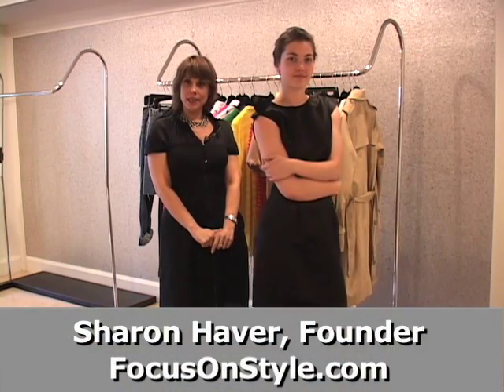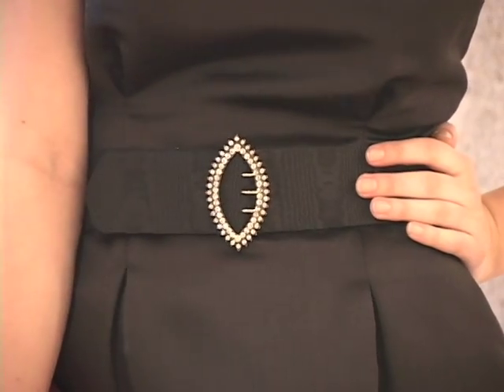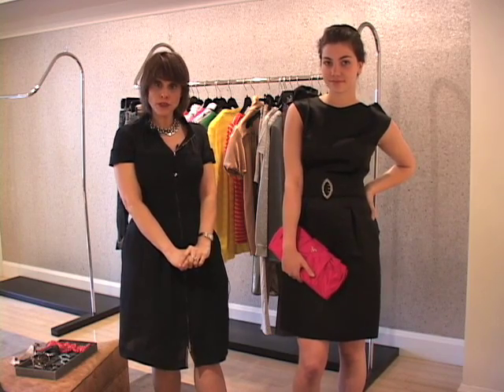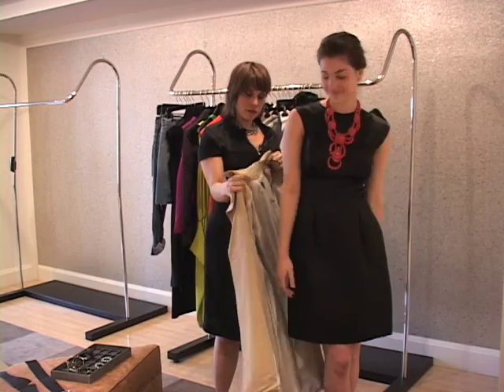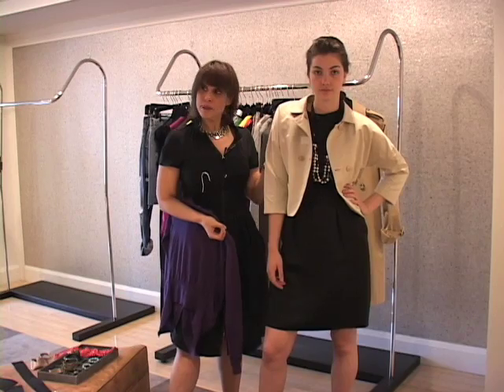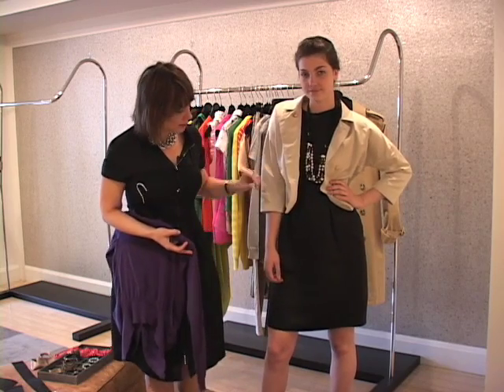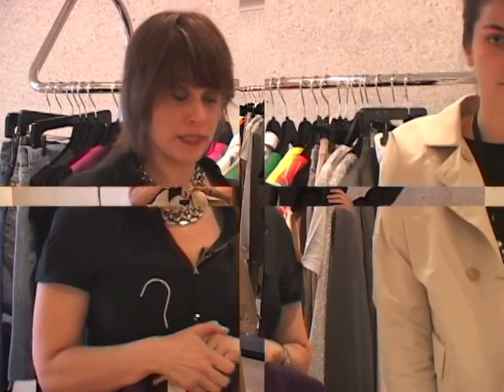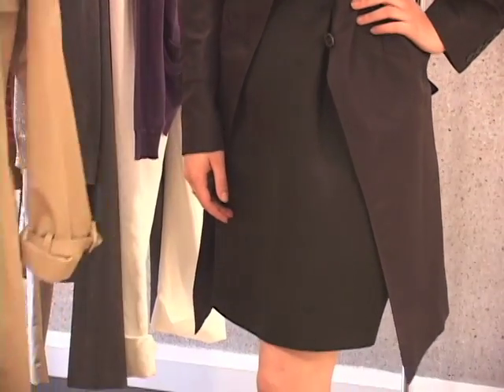How to Accessorize a Black Dress and Get More Mileage out of Your Cocktail LBD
How to Accessorize a Cocktail Black Dress with Sharon Haver from the About.com at Barneys New York Style Video Series // Free style gift

Everyone loves a great LBD but sometimes we get a bit stymied on how to best accessorize it. Please look at my latest style video for About.com and learn some great tips to accessorize a little black dress and put more mileage in your very fashionable wardrobe!

FocusOnStyle Quick Tips from Sharon Haver are unedited, on-the-go shortcuts to elevate your life, business & style each day with actionable, inspirational and motivational advice.

If you love these quick motivational style and success tips, become a FocusOnStyle Insider, join us for free goodies that Sharon only shares by email with her Insider’s community.

where Sharon shares the best styling tips and and strategies for small women business owners, fellow entrepreneurs and fashionistas over 45 who appreciate chic style and success.

DON'T MISS A QUICK TIP::
If you enjoyed this Quick Tips video, Subscribe to the Sharon Haver - FocusOnStyle YouTube channel for expert style tips, fashion advice, success coaching, and the best advice, motivation and inspiration based on Sharon’s three decade career as a fashion style and success expert

7 DAYS TO AMAZING PODCAST:
If you desire to make your life, business and style in the next week, subscribe to the 7 Days To Amazing Podcast on itunes where style + success expert, fashion stylist and bootstrapping entrepreneur Sharon Haver of FocusOnStyle.com as she interviews thought leaders, celebrities, motivational mavens, fun fashionistas, marketing masters, and career catalysts on how to live your most amazing best life

ABOUT SHARON:
Sharon Haver, is a New York fashion stylist turned style + success mentor, fashion + style expert and bootstrapping web entrepreneur as the founder of online since 1999 (that was waaay before there was such a thing as a fashion blogger)!

IN THE NEWS:
You can read where she has appeared in the media,

STYLE AND SUCCESS PROGRAMS AND SERVICES:
Take your style and success to the next level in a more high touch way